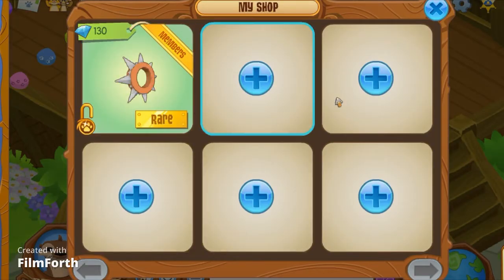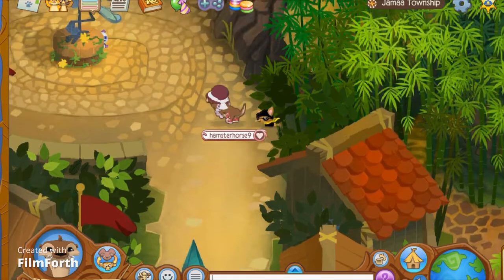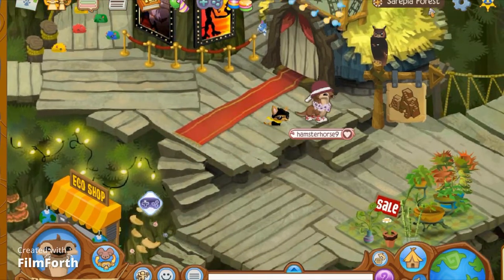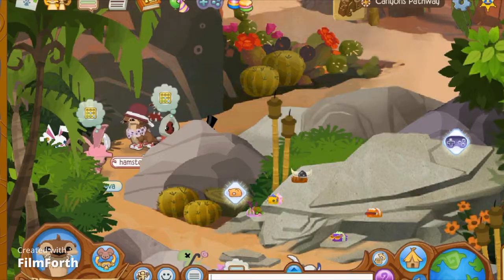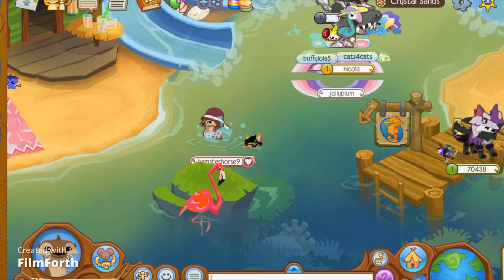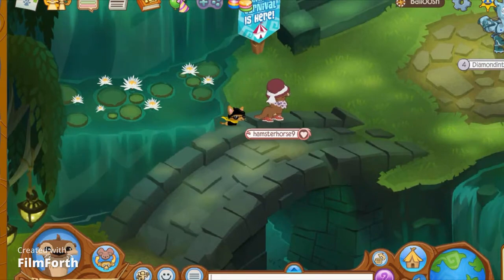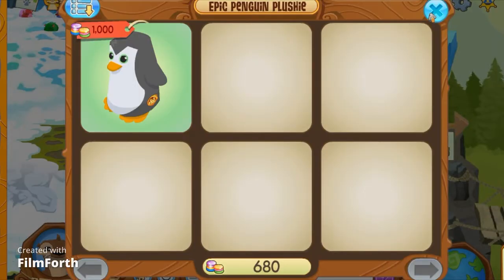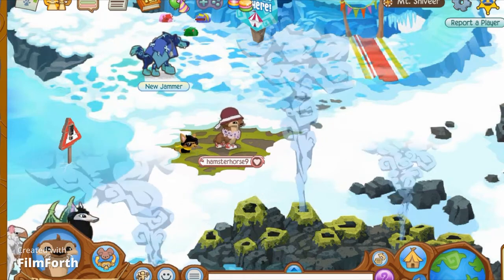all the exclusive plushie locatioins in animal jam!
hey guys! here are the locations of the plushies.
Panda- behind the Mira statue in Jamma Township
Wolf- to the left of the movie theatre
Giraffe- behind the waterfall by Kimbara Outports
Bunny- hiding behind some leaves in Canyons Pathway
Penguin- behind a rock near the bridge to Sarepia Forest in Mt. Shiveer
Tiger- in the Chamber of Knowledge in the Lost Temple of Zios. It is by the white egg on the shelf.
Croc- on the blue crystal by the Juno statue in Balloosh.
Fox- behind the waterfall in Coral Canyons.
So yeah! also, im selling an orange long collar for just 130 DIAMONDS! hurry!